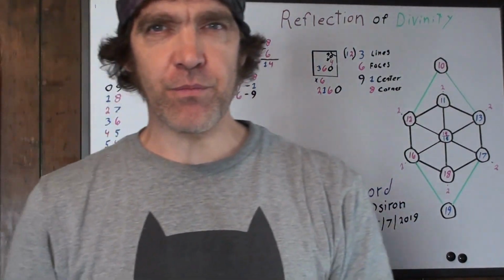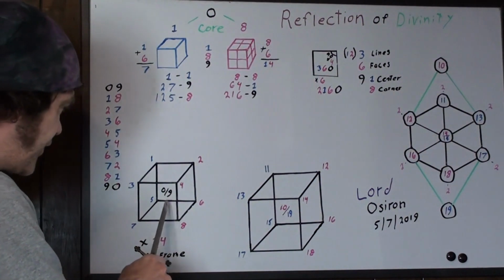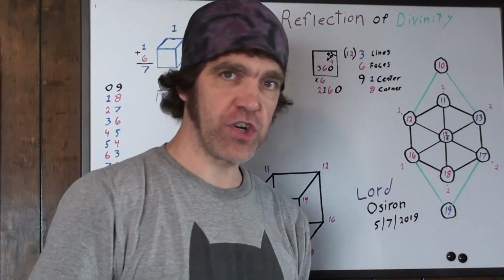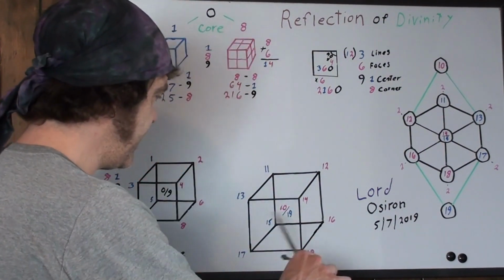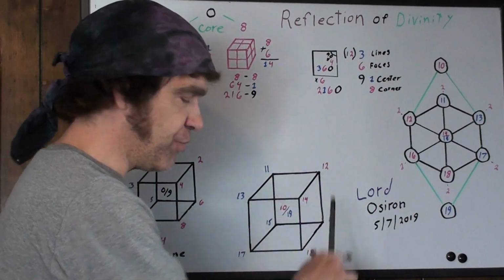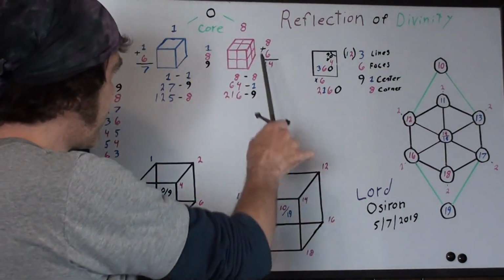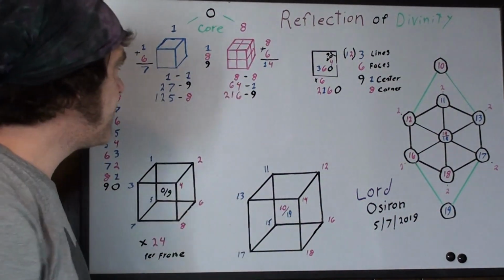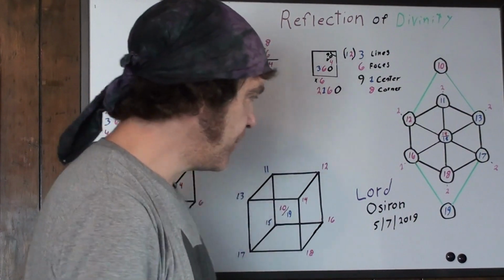Reflection of Divinity: Walter Russell & The Single Digit Code (Lord Osiron)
This video shows how the Single Digit Code of 0-9 works in perfect harmony with cube geometry, and also validates the ideas of Walter Russell and his cosmology.